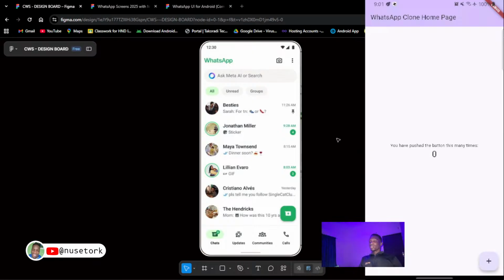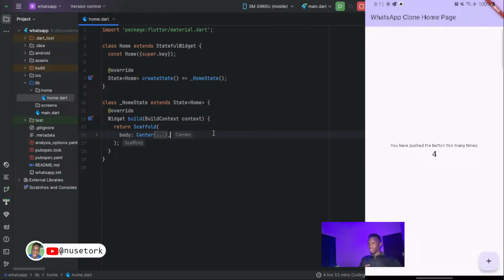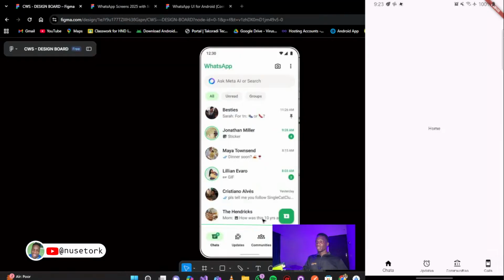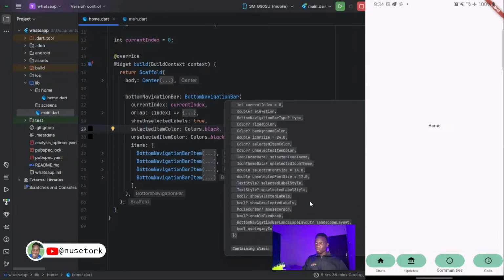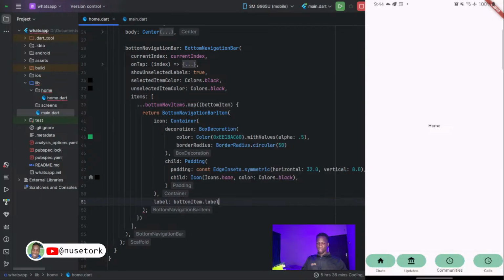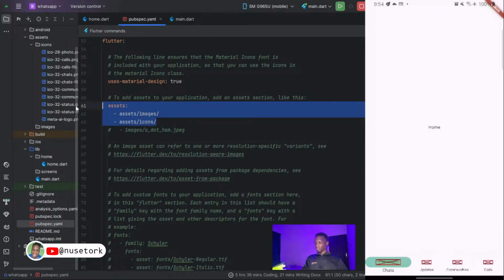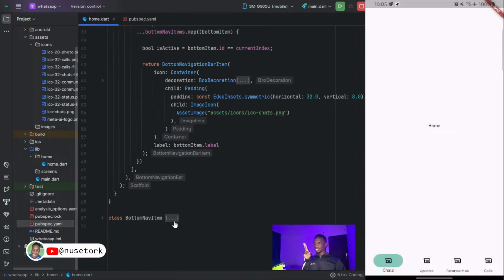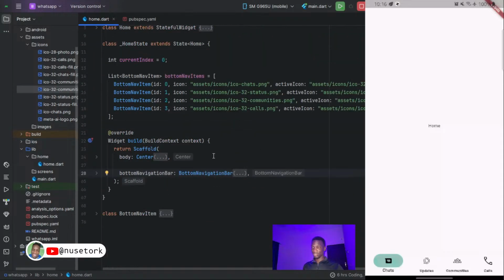Building WhatsApp in Flutter - PART 1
I do not know better than you, but we can create a community of like minded engineers.

Happy coding!